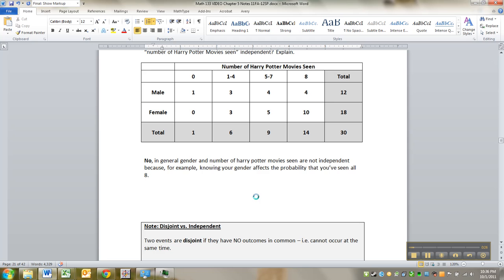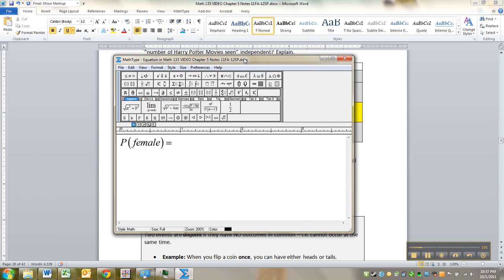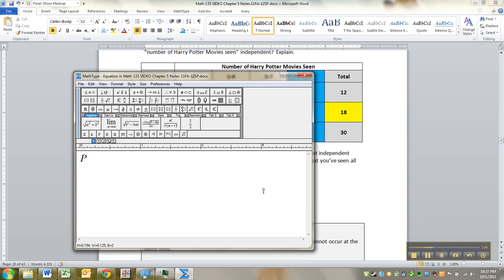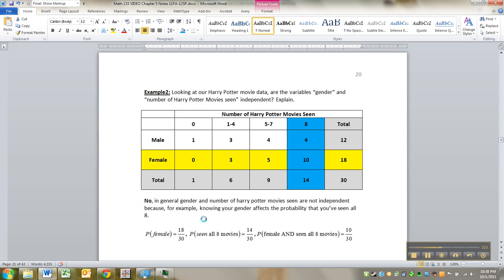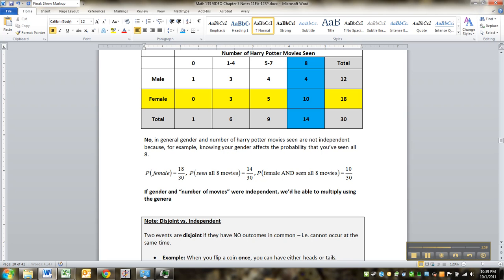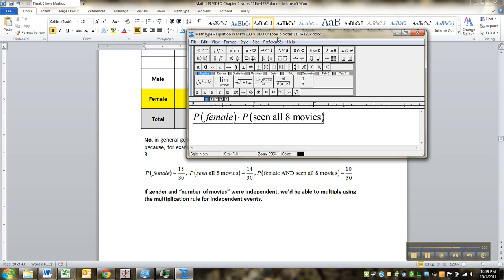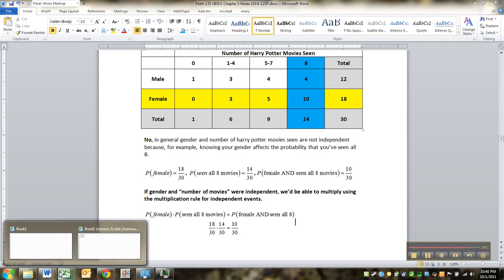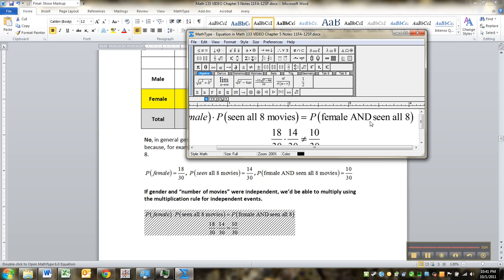5.3 Lecture - Part 7 of 7 - Math 133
Covers: Independence with a Contingency Table (5.3 Notes, page 20)